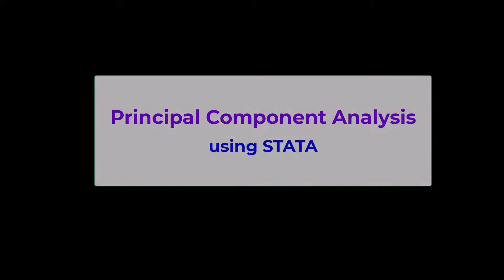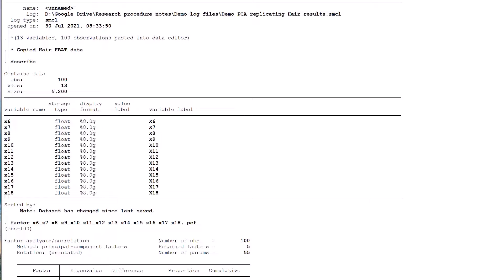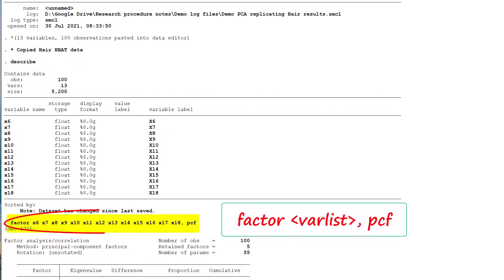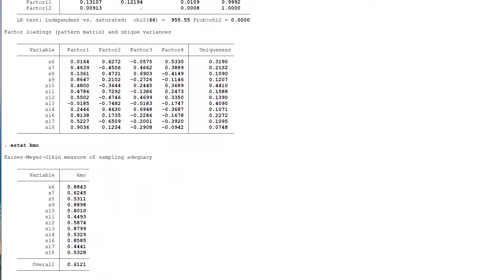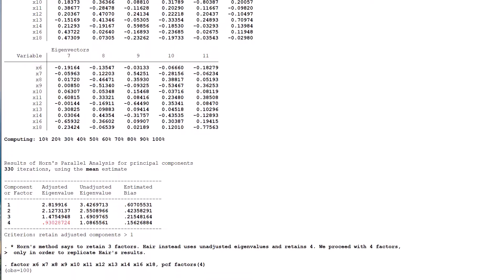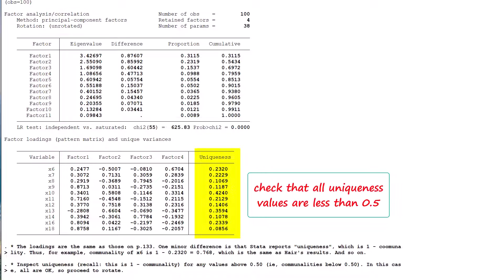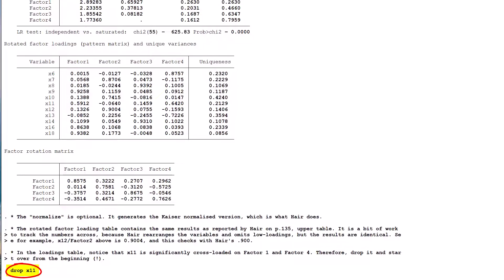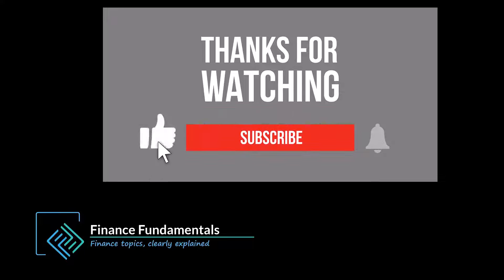How to use Stata for Principal Component Analysis (PCA)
Using Stata to replicate the results of the PCA example in Multivariate Data Analysis by Hair et al.

See my website for a copy of the Stata log file used in the video (and much else besides!)